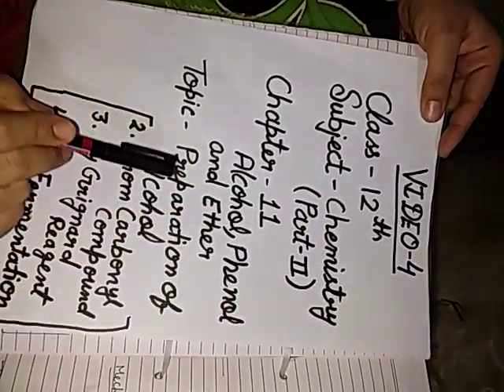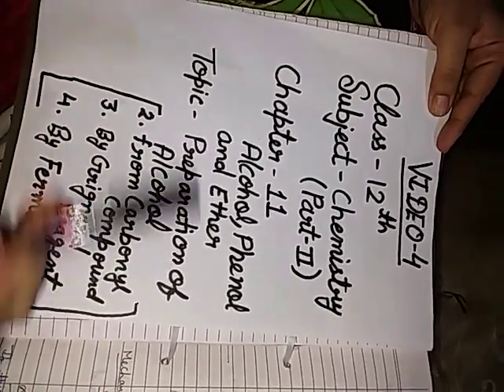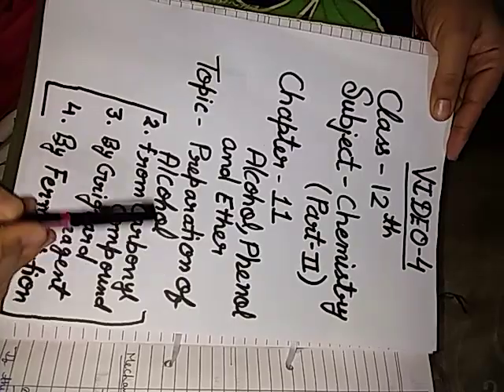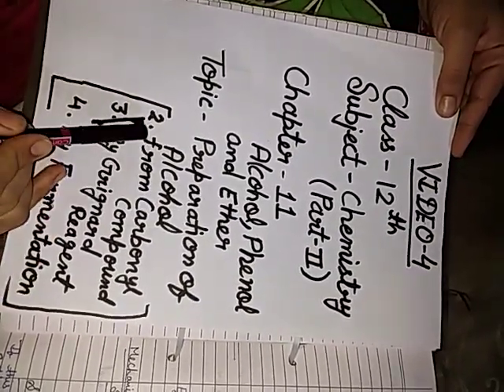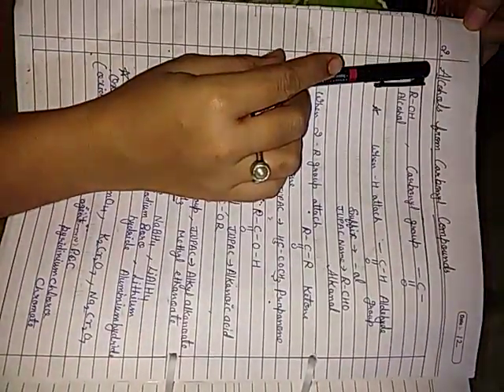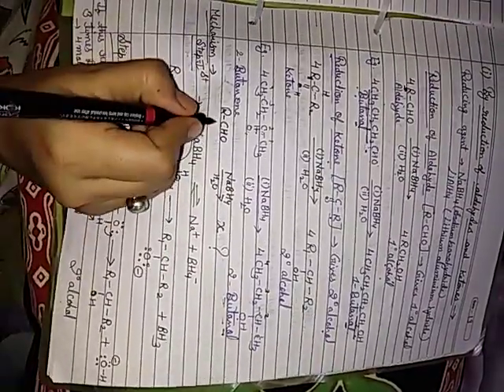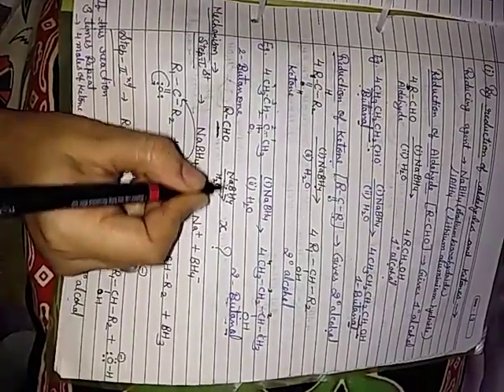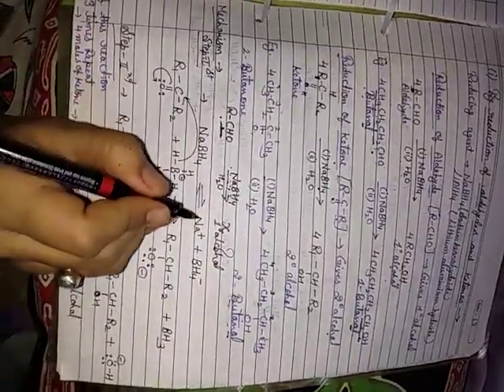Video-4 std.12 chemistry (part-2) ch.11 topic-preparation of alcohol (industrial)